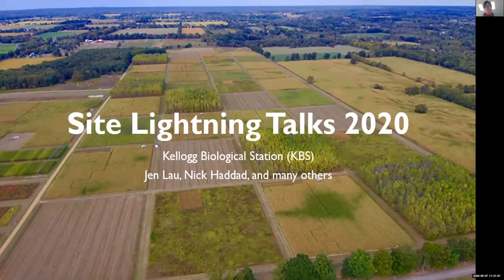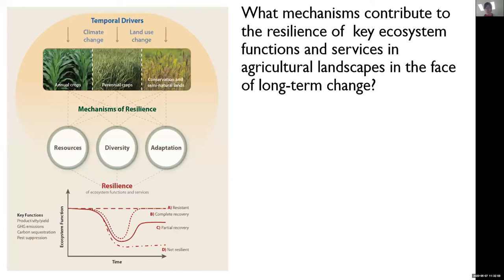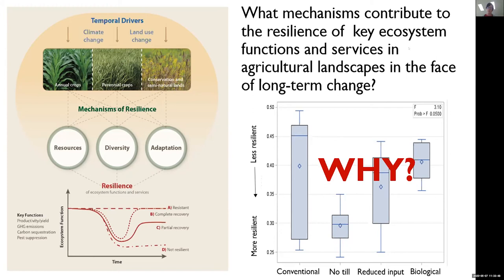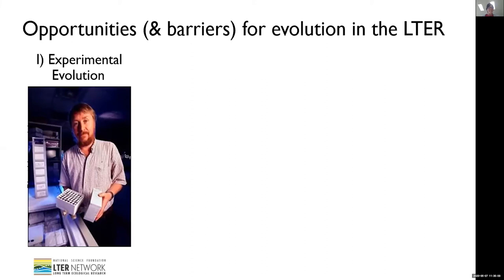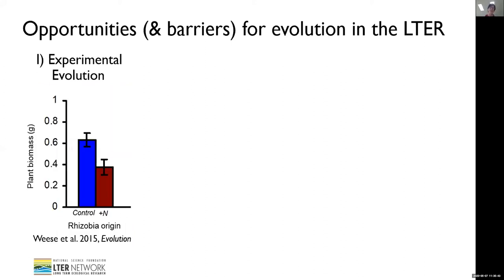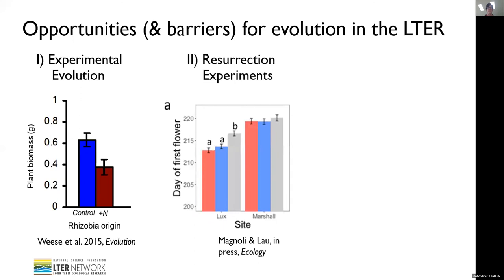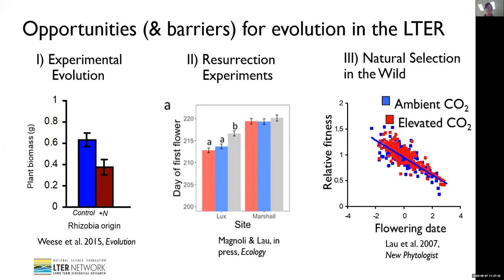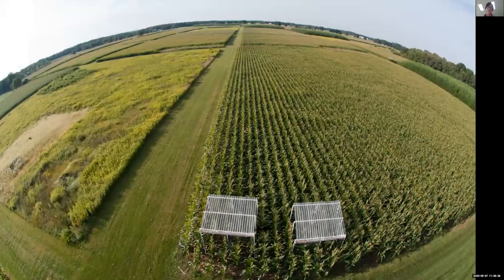Kellogg Biological Station LTER Site Lightning Talk 2020 05 07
Jen Lau, a co-principal investigator of the Kellogg Biological Station LTER Program shares current research news and emerging directions for the site. Each year, investigators in the Long Term Ecological Network come together to share the most interesting science news from their sites. In 2020, due to COVID19-related physical distancing, these talks took place on line. Each talk is presented individually and viewers can also find discussion segments posted